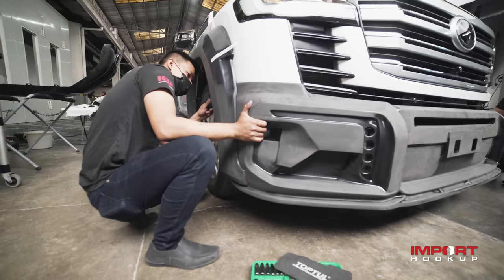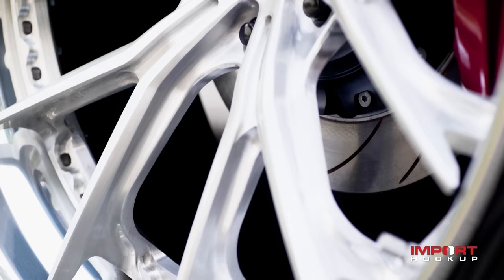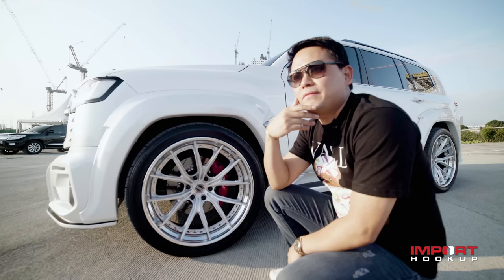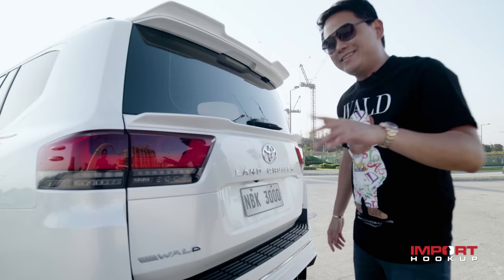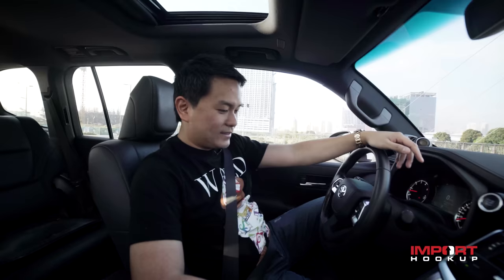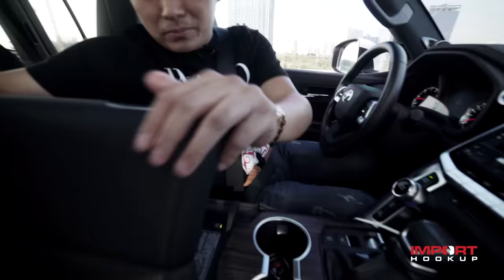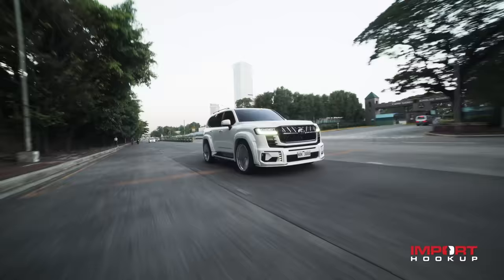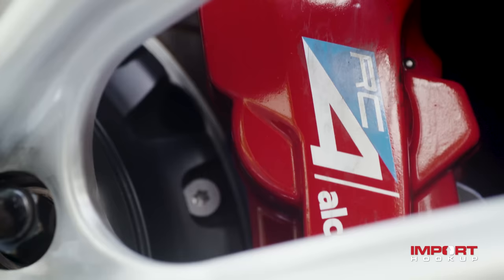The first Wald International Black Bison Land Cruiser 300 outside Japan - 4K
Partner brands
Wald international
Mv forged
Jaos Corporation
Alcon

Partner shops
Titan works
Alex car restoration